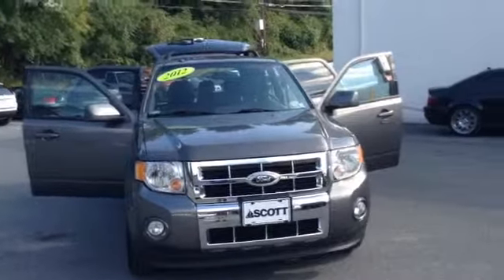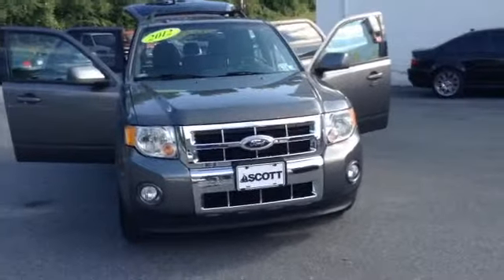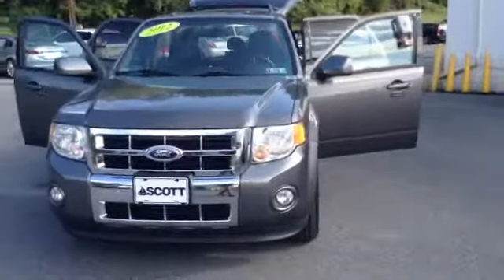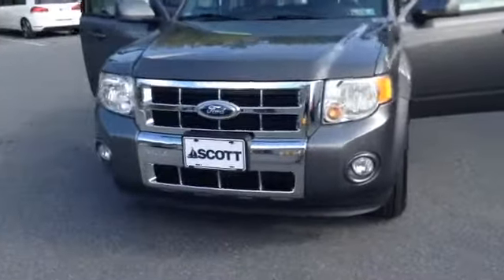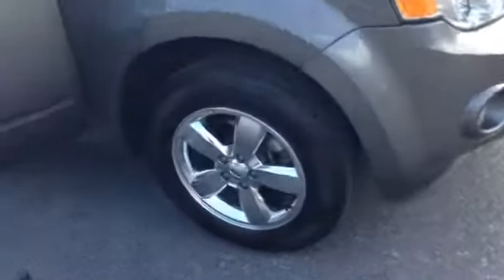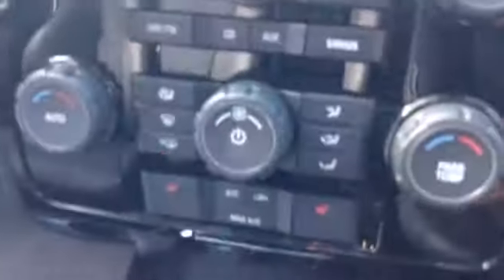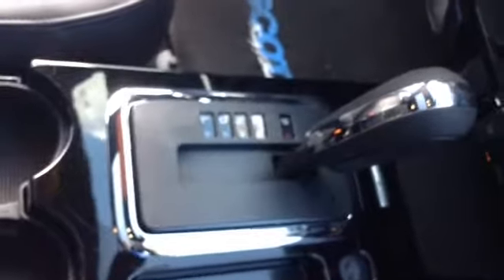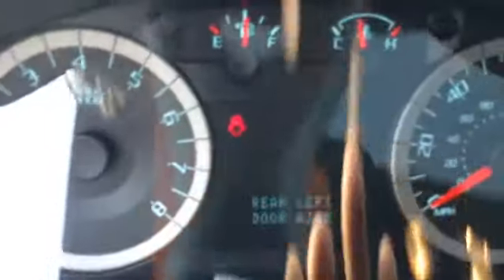2012 Ford Escape Limited- for sale in Allentown, PA 18103